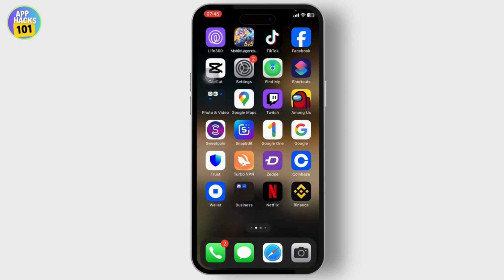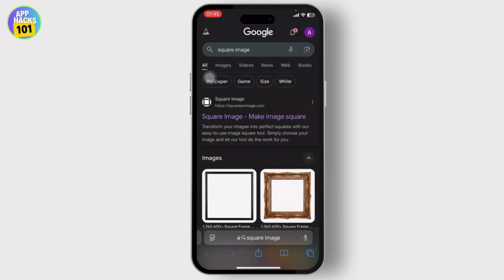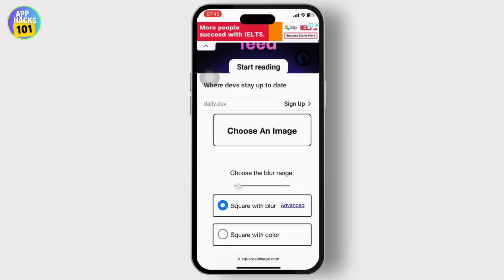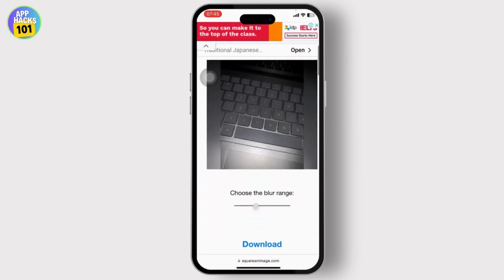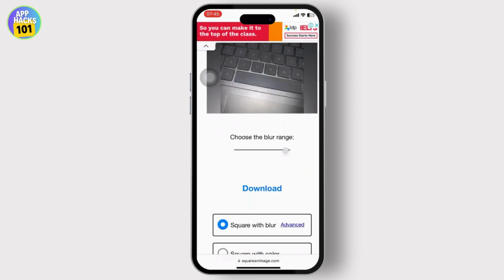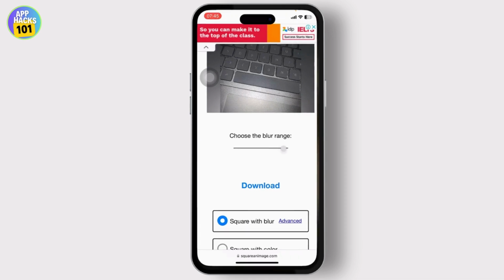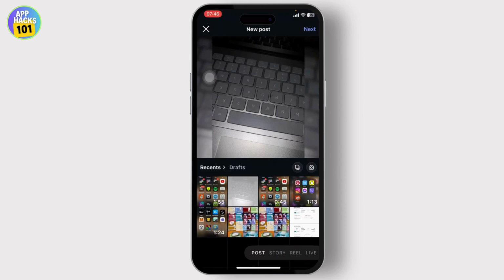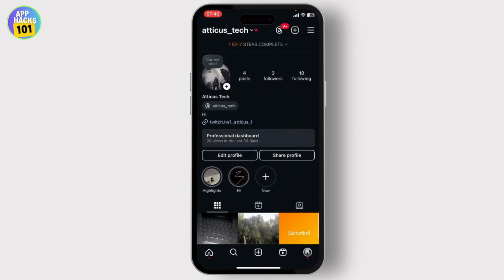How to Post Long Image on Instagram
Learn how to post long images on Instagram with this easy-to-follow tutorial. Whether you're looking to share stunning vertical photos or full-size images without cropping, this step-by-step guide has everything you need!

In this video, you'll discover how to upload full pictures on Instagram, including how to post long vertical photos and upload full-size photos without the square format.

0:20 Step 1: Preparing Your Image
0:45 Step 2: Uploading Your Photo
1:10 Step 3: Adjusting Your Post Settings